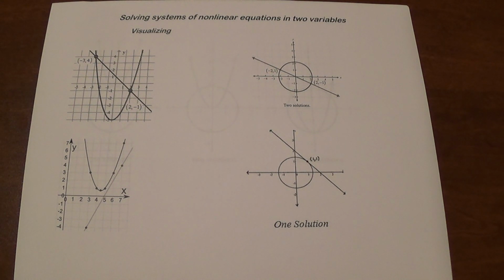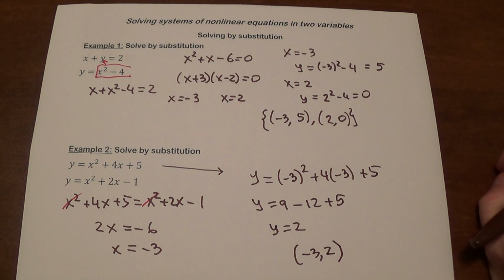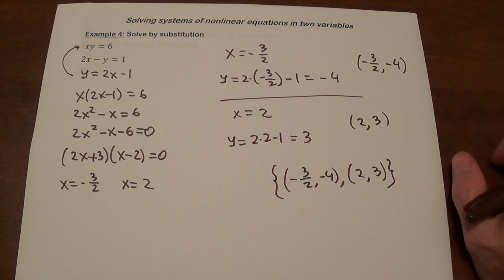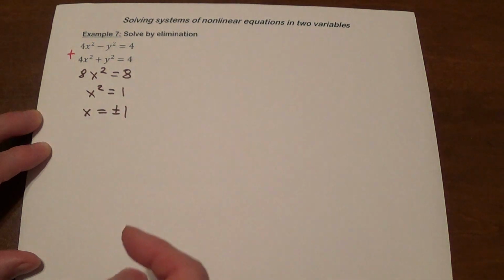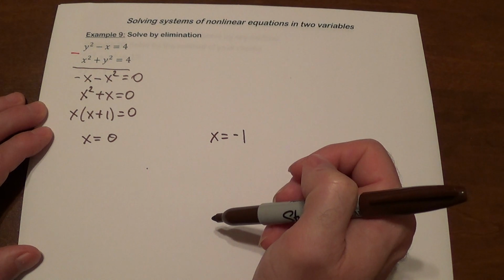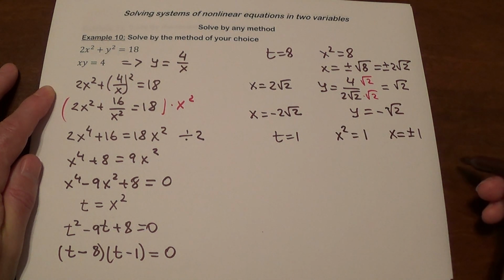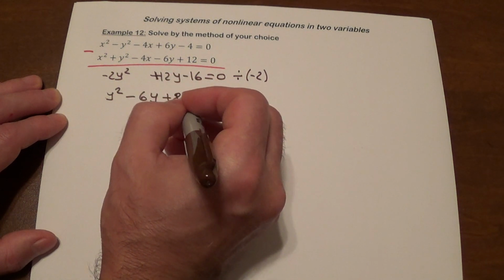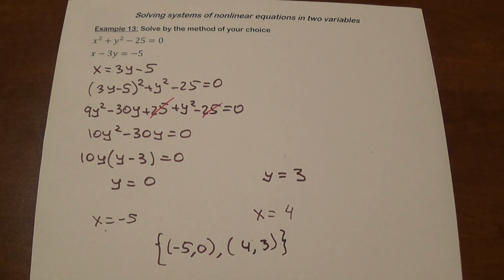Solving systems of nonlinear equations in two variables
How to solve systems of nonlinear equations in two variables using substitution and elimination